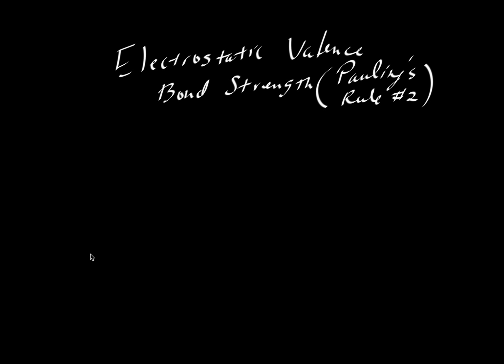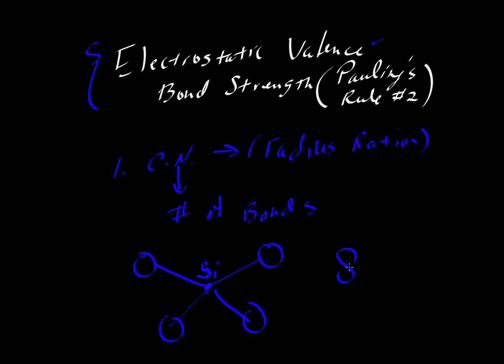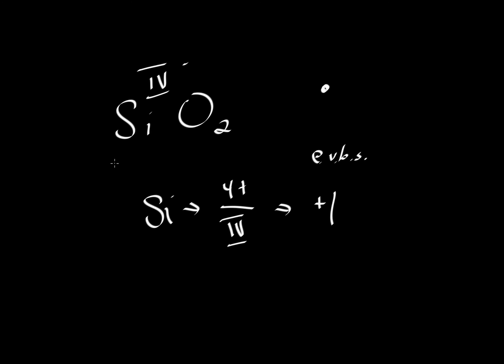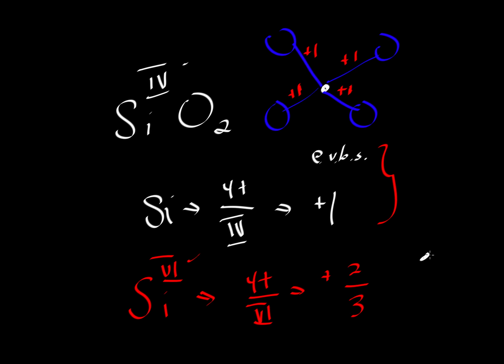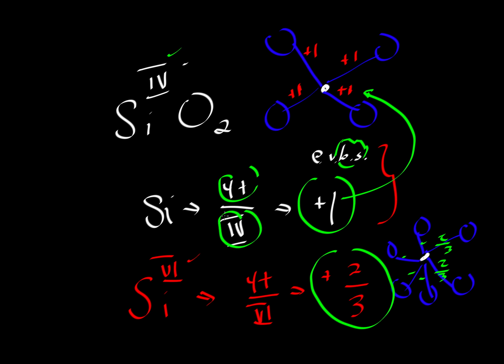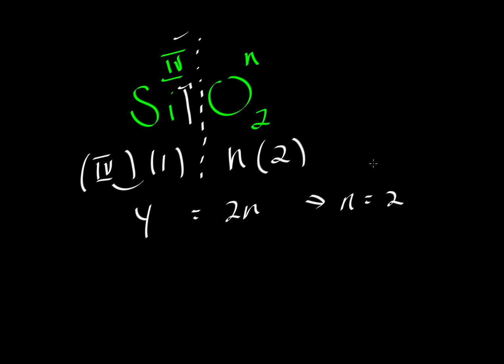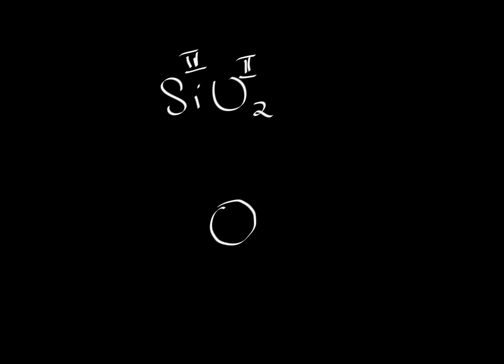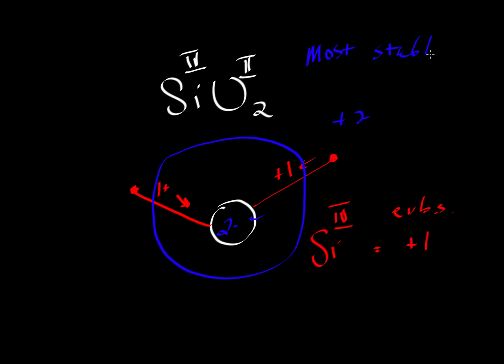Pauling's Rule 2 (Part A): electrostatic valence principle (SiO2 as an example)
Explains Pauling's second rule: the electrostatic valence principle and electrostatic valence bond strength, using SiO2 as an example (by Keith Putirka)